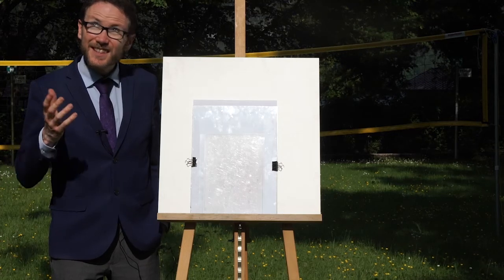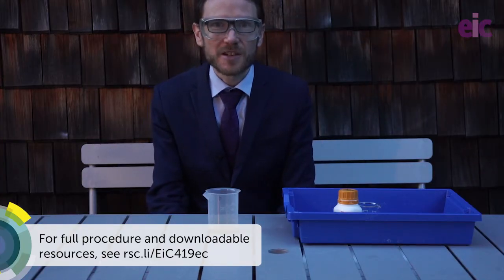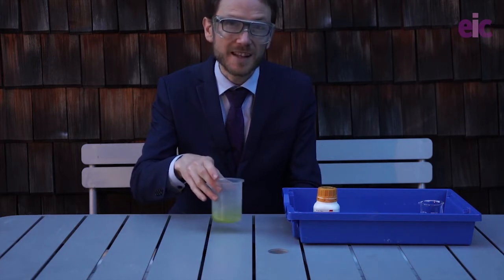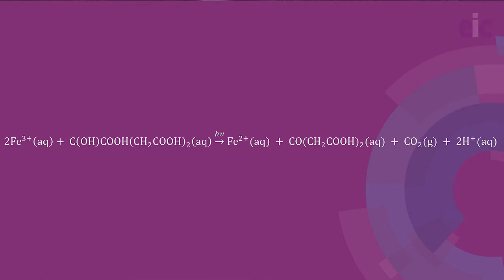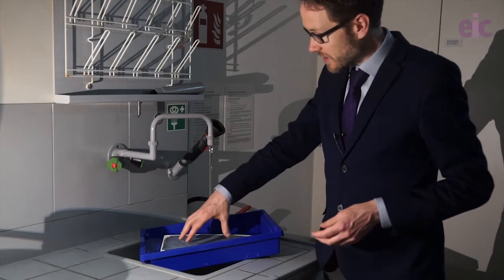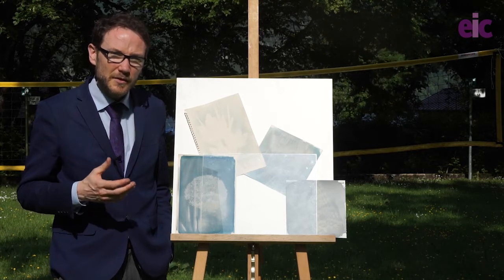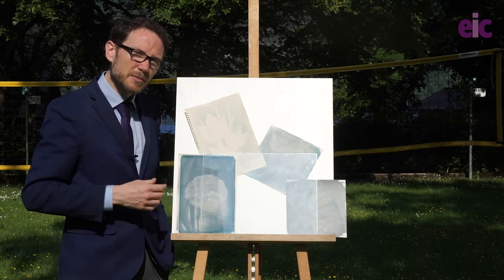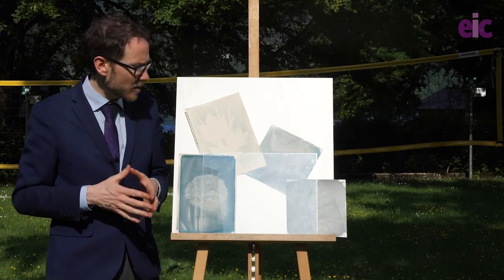The blueprint reaction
While chemiluminescence can be a great way to show that chemical reactions can release energy as light, rather than heat, photochemical reactions provide opportunities to show the complementary process. This video shows how to perform the blueprint, or cyanotype, reaction – one of the most famous and lasting demonstrations of photochemical reactions. It provides a visually stimulating and memorable activity with a lot of room for creative development.